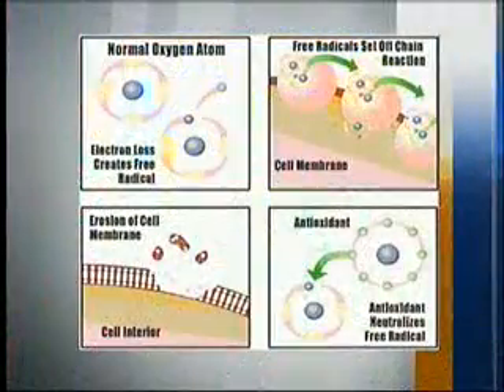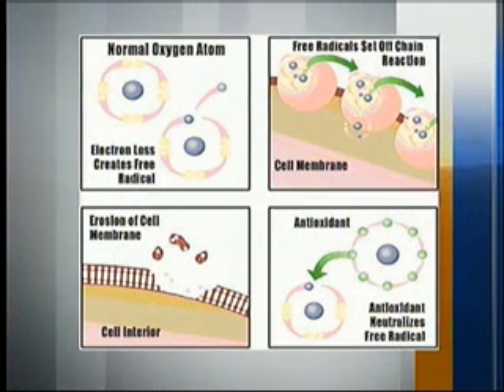Fox28 Antioxidants and Skin Care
Kim, Licensed Aesthetician with Centre Yourself Medical Spa discusses antioxidants and how they defend the skin against free radicals.